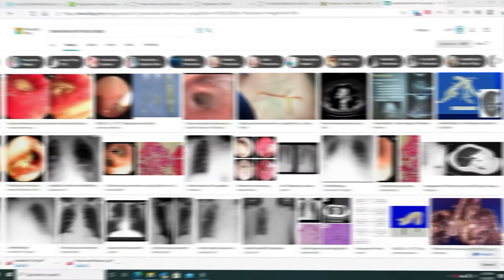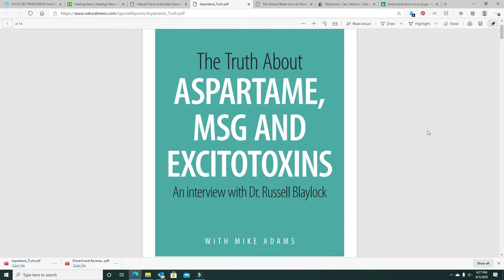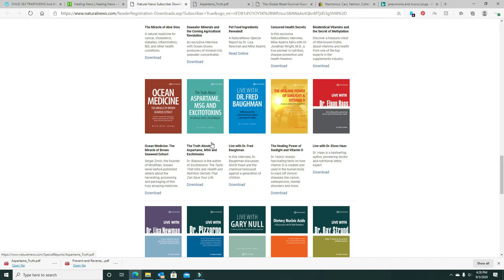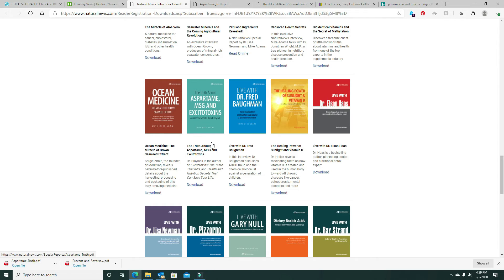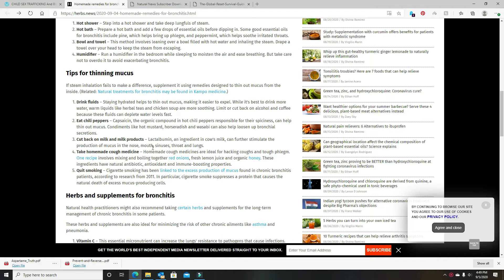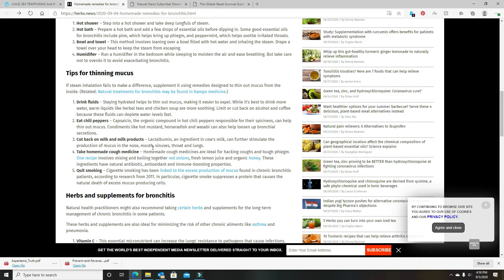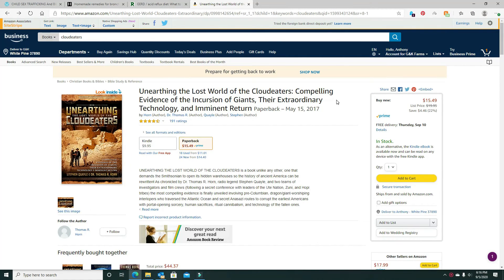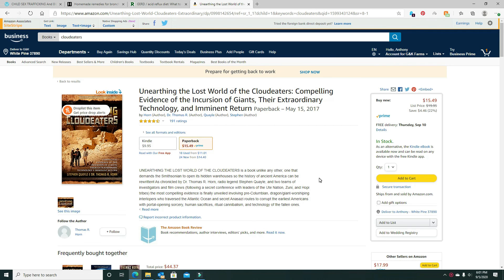Another Video From Boredom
This is some of what watching too much TV does to you. Misty I hope you like this one.